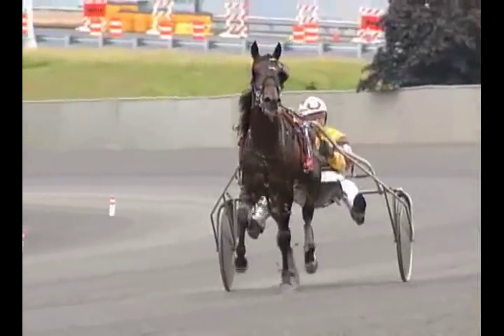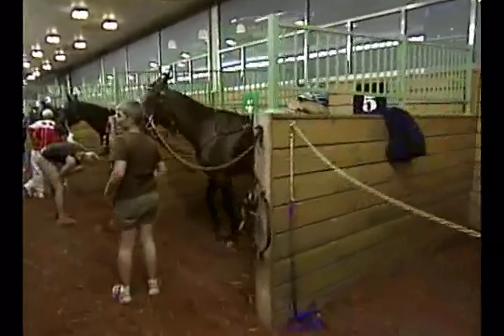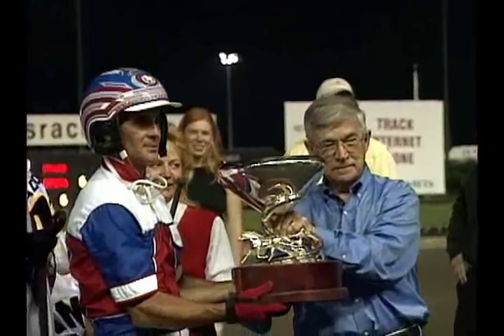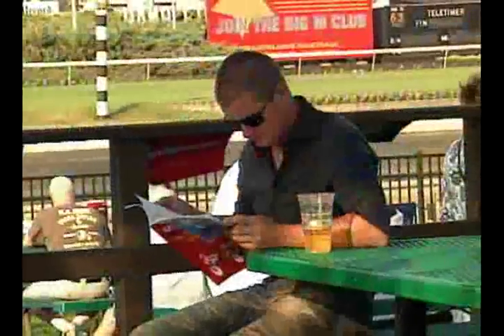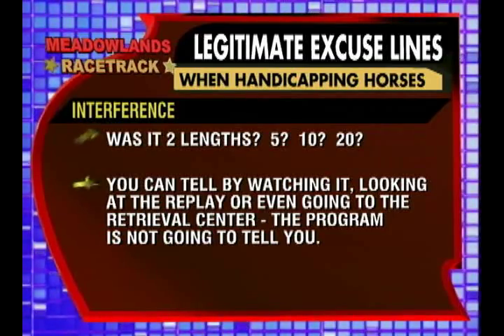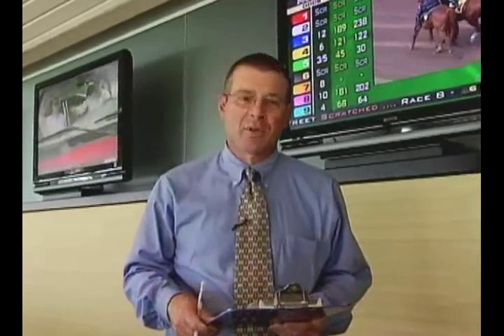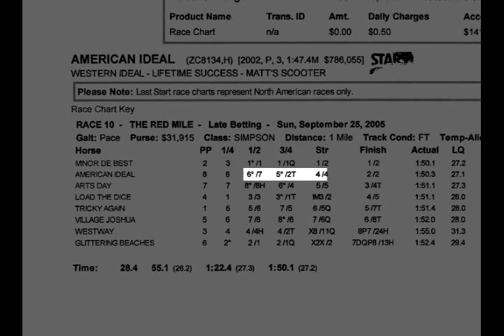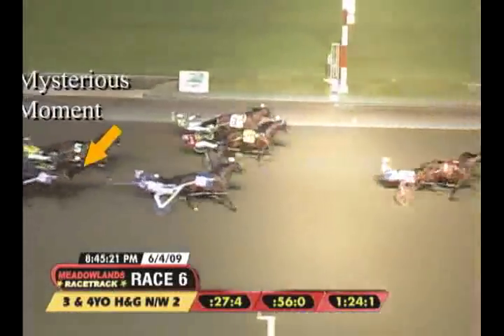How To Handicap (Lesson 3)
Learn how to pick a winner from the Meadowlands' ace handicappers.